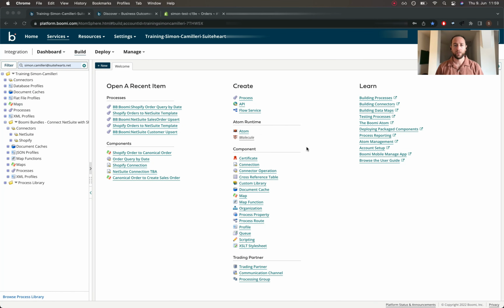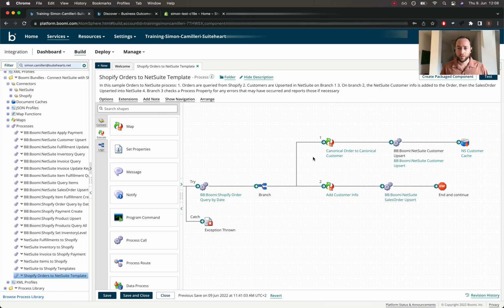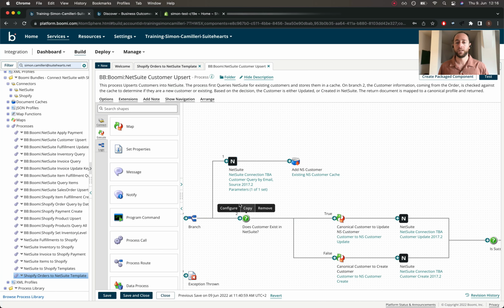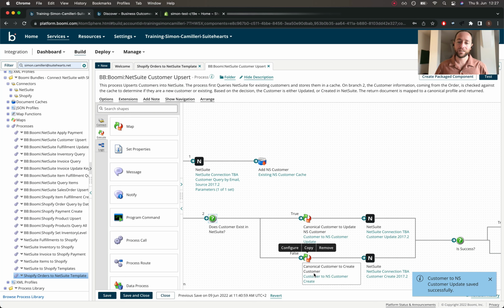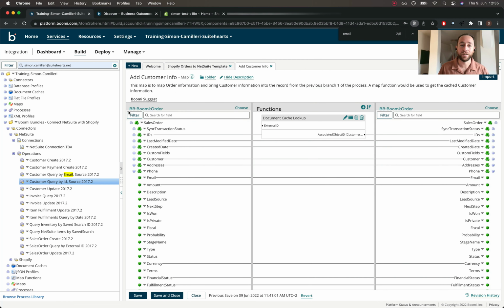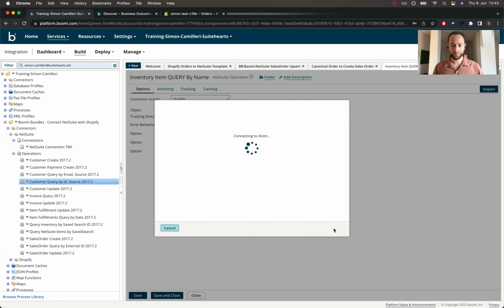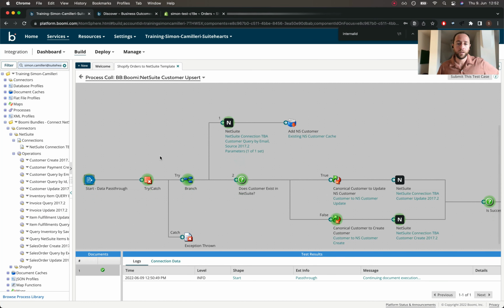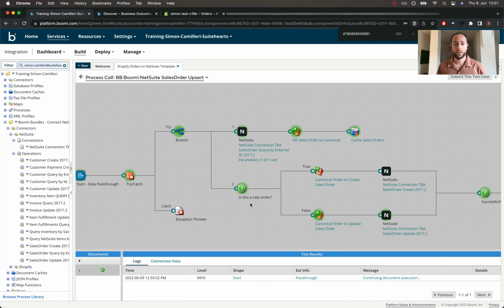Boomi - NetSuite Shopify Integration - Sales Order Sync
In this video I run through the sales order sync process which ships with the Netsuite Shopify Boomi bundle.  In doing so I cover the following aspects:

- how to query specific resources by some filter criteria
- how to make use of the Boomi Cache to handle create/update paths separately and also reference stored objects to retrieve certain properties
- how to transform data from one format (or profile) to another, and set up field mappings
- how to use map functions for date formatting
- how to inspect logs to view data that’s moved from one step to the next
- how to catch and handle erros using Try/Catch
and more.

Part one of this series, in which I review the inventory item sync, can be found

Timestamps:
00:00 - Intro
01:04 - High level overview
02:28 - Shopify Query Orders by Date
06:33 - Handle Customers (update/create)
25:56 - Handle Sales Orders (update/create)
37:27 - Full process test